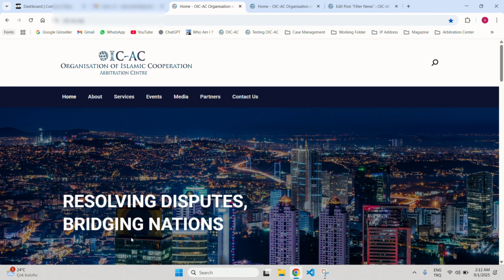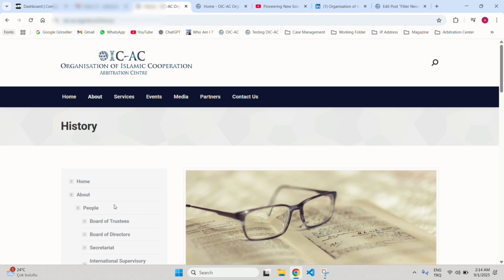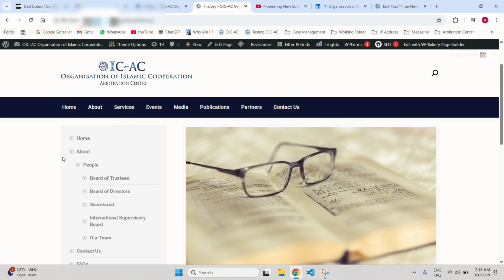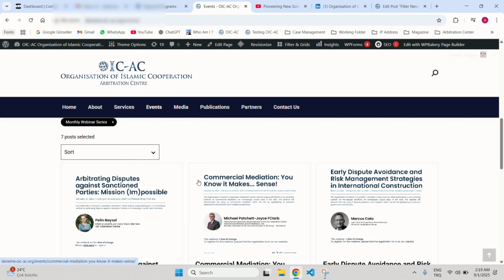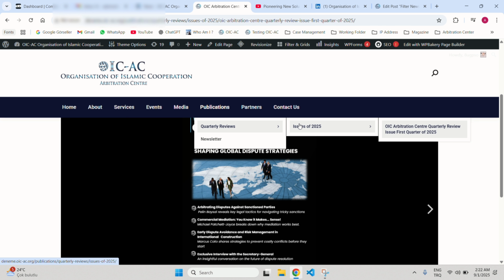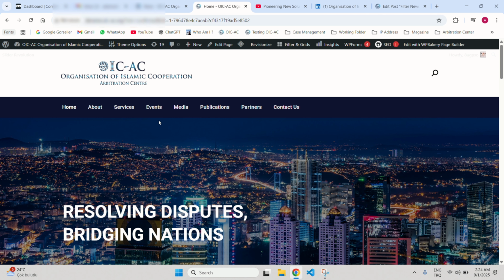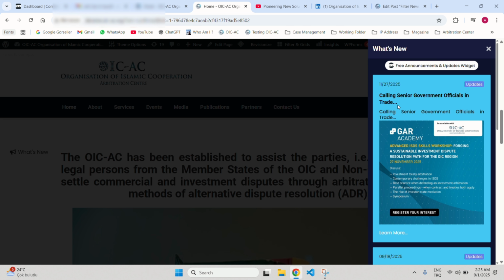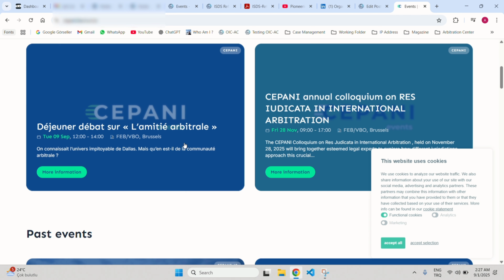How Did I Make Our Organisation's Website Much Better ?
In this video I show you how I made our organisation's website much better.

I'm passionate about learning foreign languages ➡︎ ‪@ademyildizlanguages
Would you like to dance with me ? ➡︎ ‪@ademyildizdancing
Let's discover the world together ➡︎ @ademyildizglobetrotting

⏰ Timecodes ⏰
0:00 Introducing about video.
1:12 The footer and social icons.
3:08 Cleaning unnecassary pages on the about page.
4:39 Collecting all events into one page.
7:33 Publishing news.
8:55 Publications page. I am using flipbook plugin to make PDF as a book to read on the website.
10:13 Newsletter is very useful to let people know about your business.
11:12 Make logos clickable.
12:20 It's really useful a plugin to announce your events on the home page pretty well.

My mission at YouTube to share my passion with people about learning foreign languages, traveling around the world, introducing my culture and cultures to you and making sport an important part of my life and finally dancing from the bottom of my heart.

Please, don't hesitate to leave a comment about what you think or suggest and for sure you can share it to anyone, anywhere.